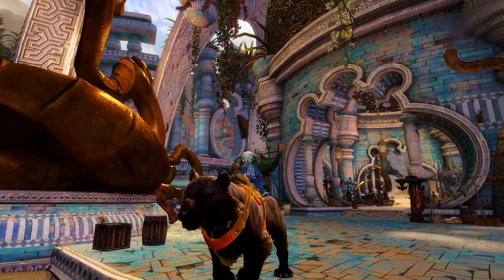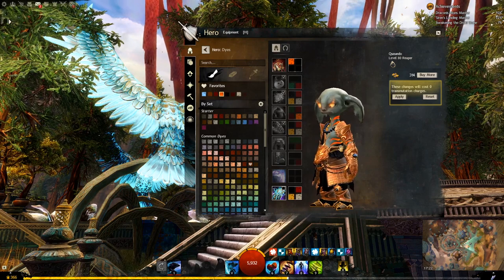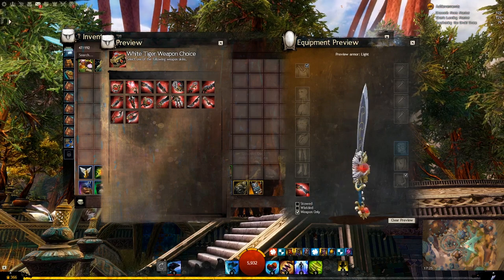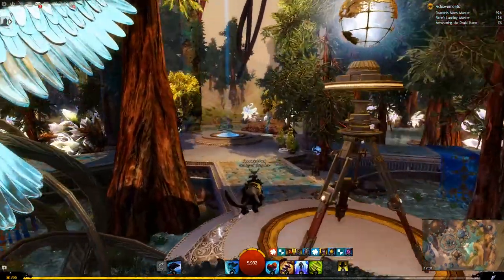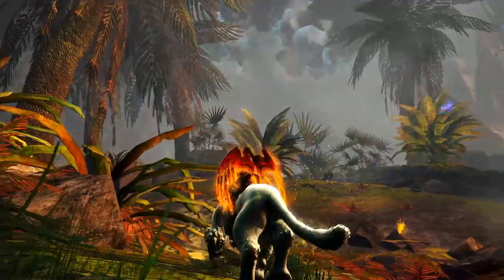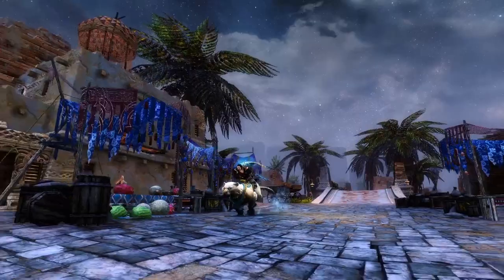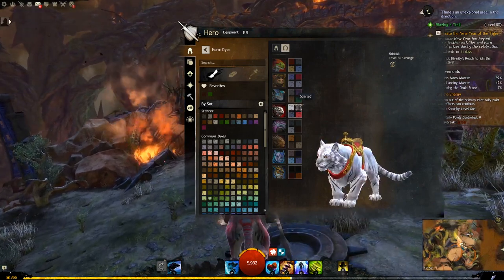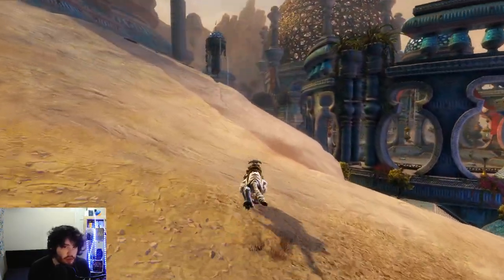Guild Wars 2 - White Tiger Jackal Mount & Outfit Demo!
This week we have the brand new White Tiger Jackal(1,600 gems) and the White Tiger Outfit(700 gems) which is available on the gem store for a limited time and can be bought in a bundle for 2,400 gems with the White Tiger Weapon Choice...

Timestamps;
Intro: 0:00
White Tiger Mount & Outfit - Asura: 0:23
Dye Channels - Outfit: 2:19
Dye Channels - Mount: 3:17
White Tiger Weapons: 4:25
Human: 7:47
Sylvari: 10:06
Norn: 11:44
Charr: 13:12
Outro: 15:16